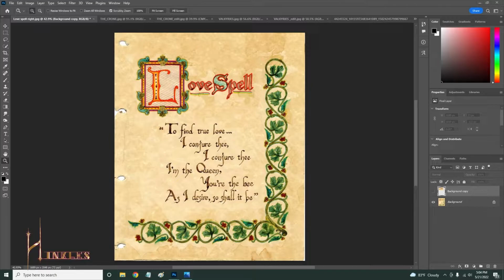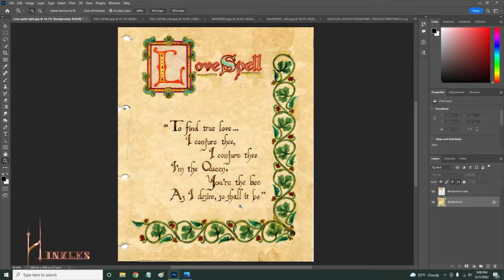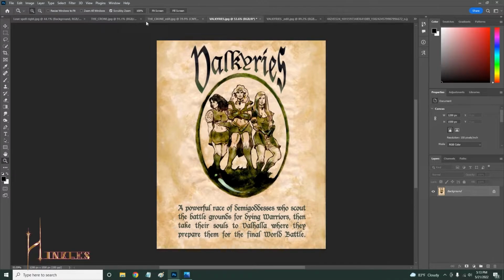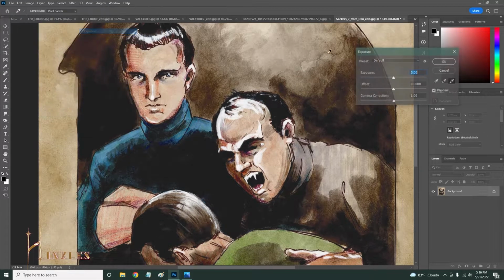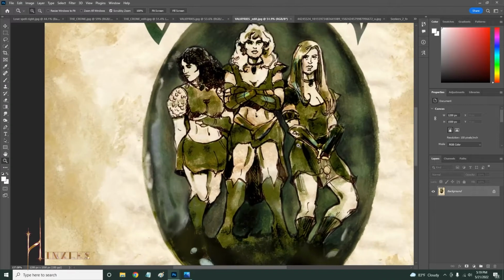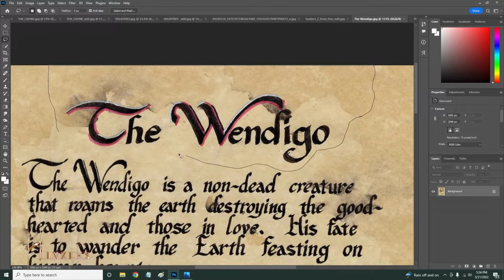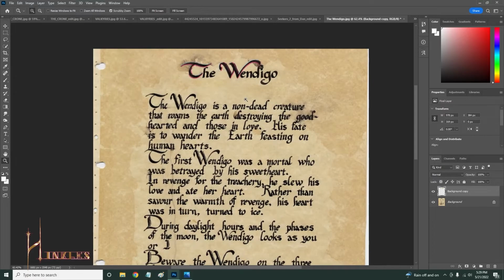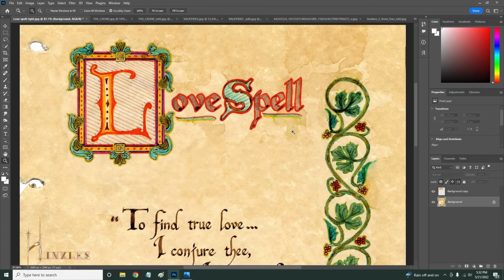The Truth About the Scans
I put my two cents in on some of the ideas floating around about the original scans released online recently! I have my own conclusions about the authenticity of the scans, just to what extent they have been manipulated, and what it means when a scans artwork has differences to the pages seen on screen.